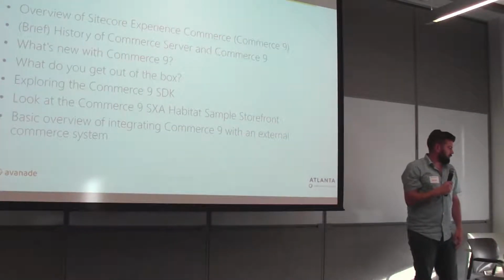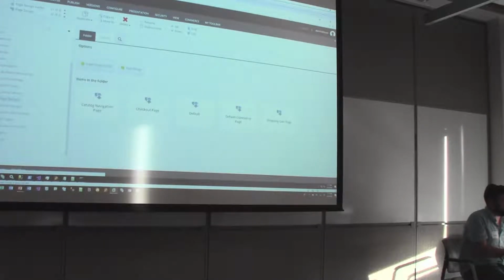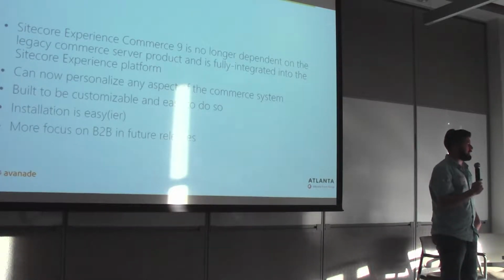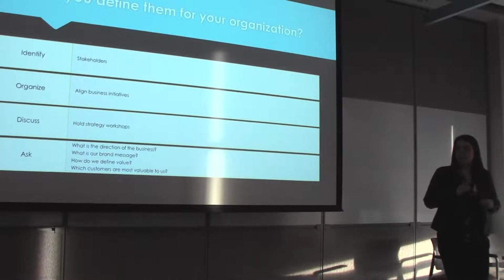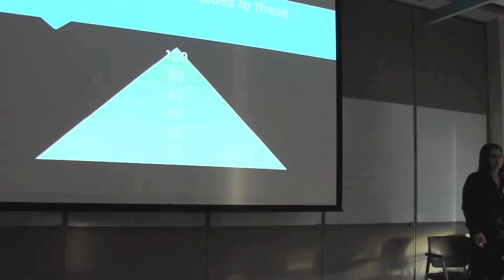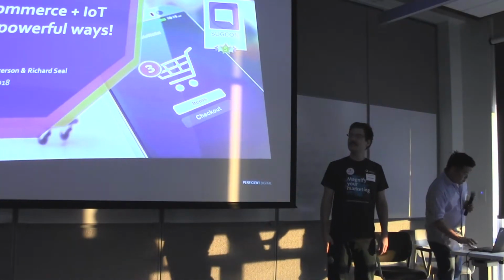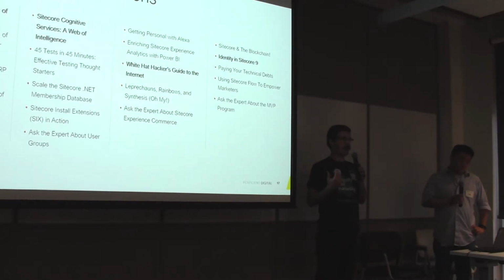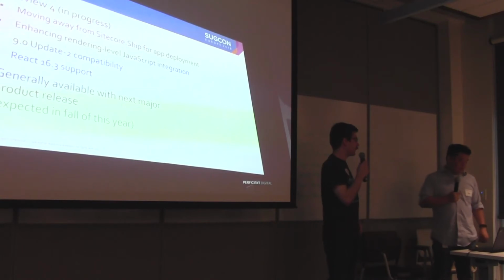Atlanta Sitecore User Group - May 2018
Sitecore Commerce 9
- What's new with Commerce 9
- What you get out of the box
- Exploring the Commerce SDK
- Demonstrating the Commerce Habitat Sample Site
- Basic overview of integrating Commerce 9 with an external ecomm system

Engagement Value Scores
How to think through engagement value scores and tying those back to the goals of a marketing organization.

SUGCON 2018 Recap
Like the SUGCON recap I did last year, we will cover interesting highlights from SUGCON 2018.

Corey Smith and George Chang (Perficient)